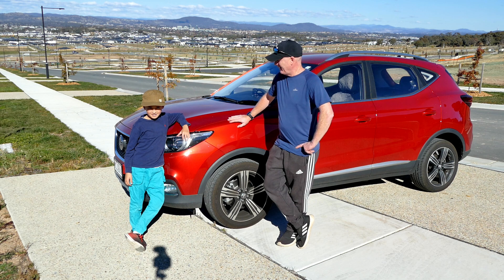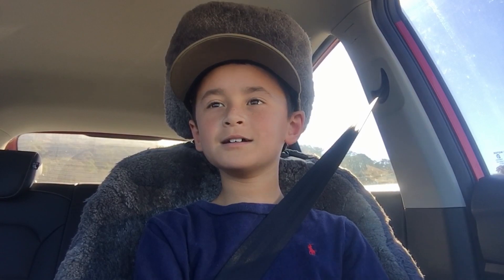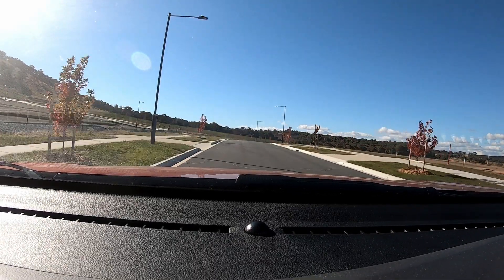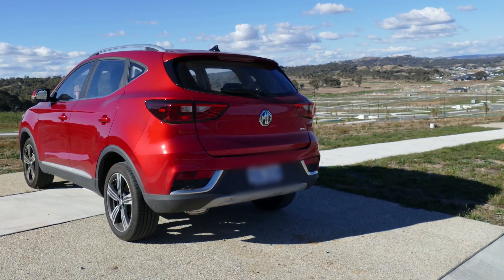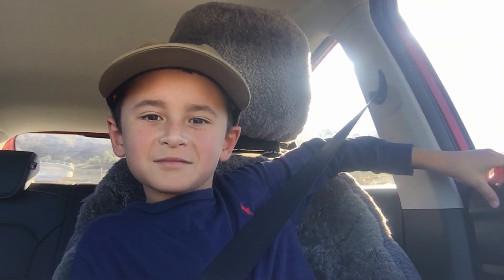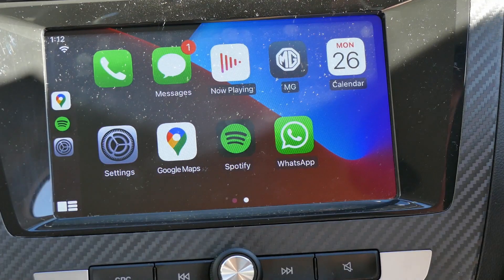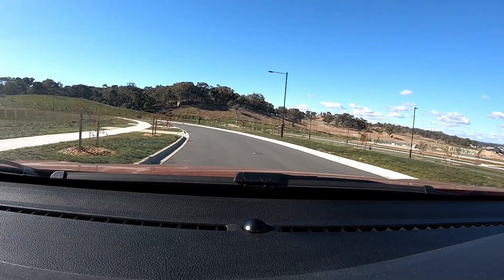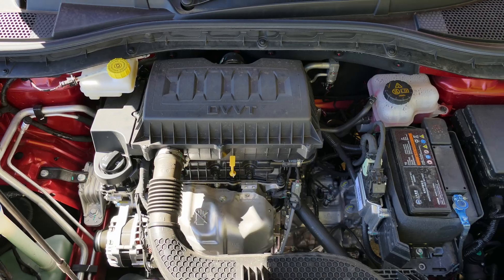MG ZS 10000km Owner review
Father and son take Mums car for a test drive after its first service.